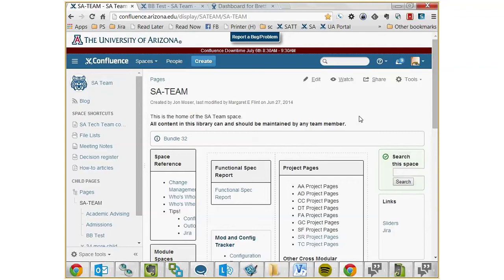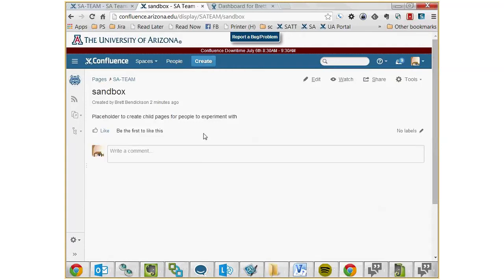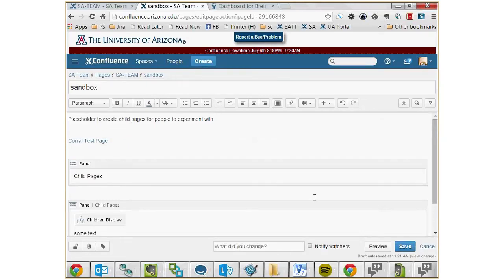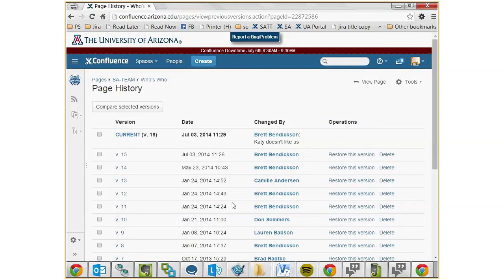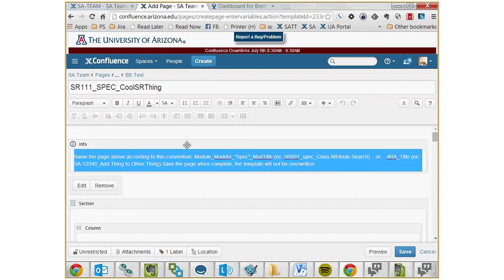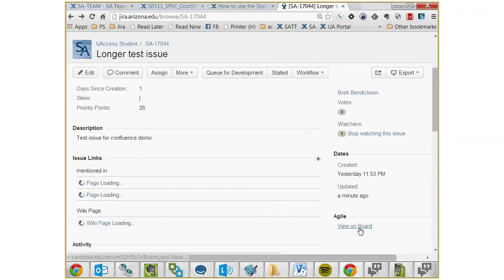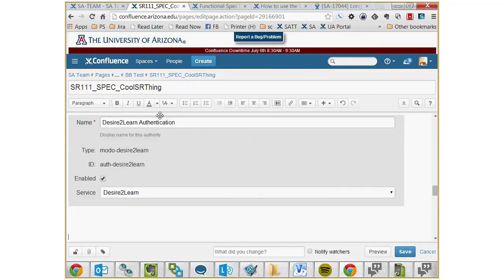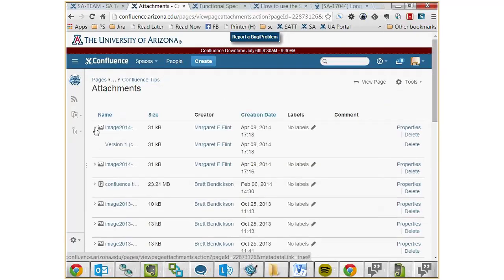SA confluence training July 2014